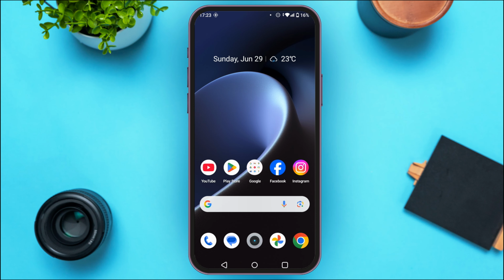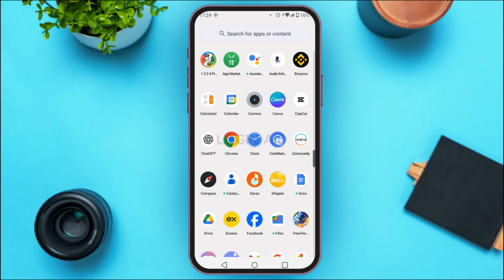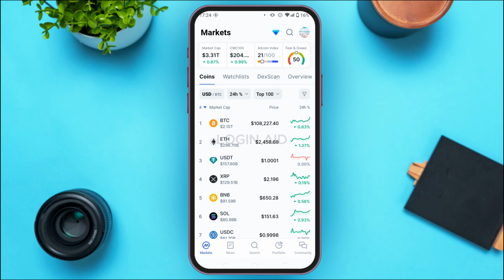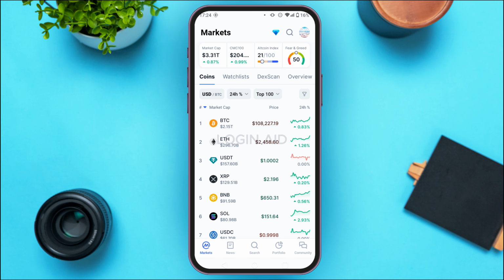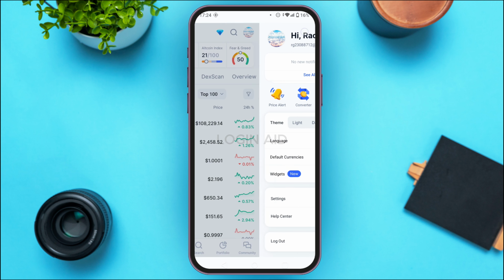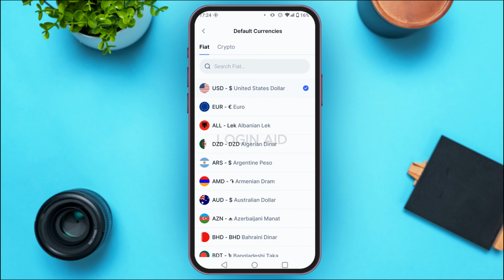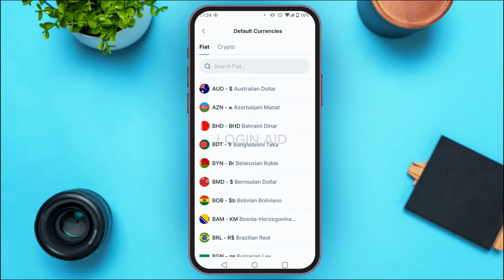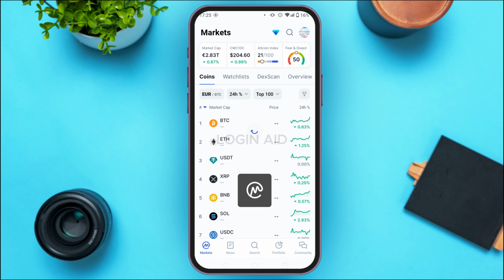How To Change Currency On CoinMarketCap App | Switch Default Currency In CoinMarketCap 2025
In this quick tutorial, you'll learn how to change the default currency on the CoinMarketCap app. Whether you prefer to view prices in USD, EUR, INR, or any other currency, this guide makes it simple.